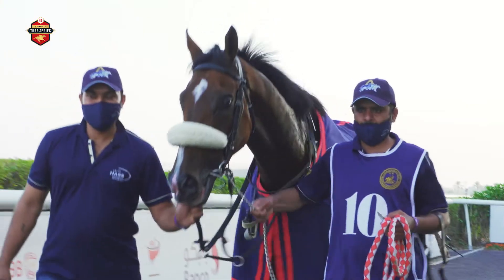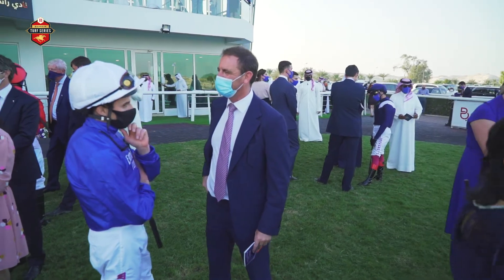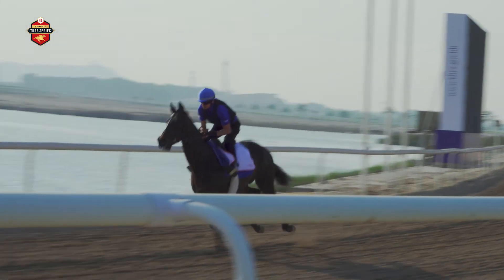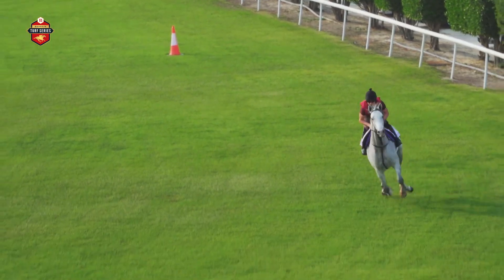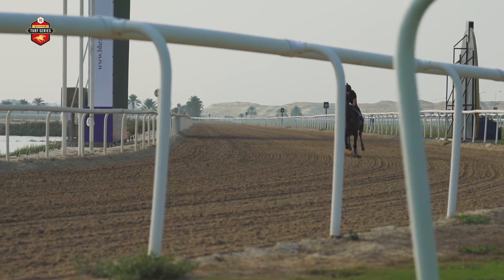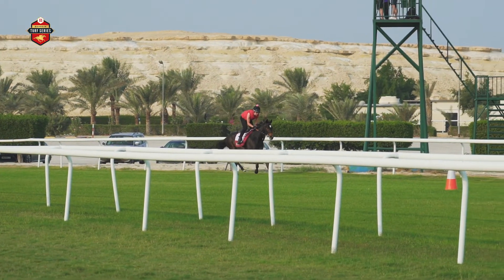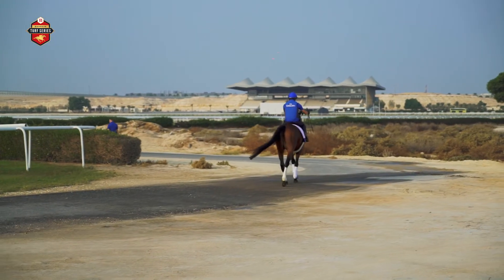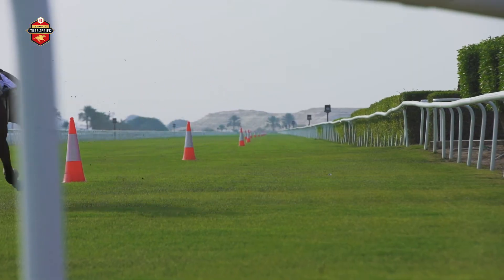Jake Warren on the Bahrain Turf Series | Ideal Horse | Training Facilities | Hospitality in Bahrain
What is the Bahrain Turf Series?
Bahrain’s horse racing programme is rapidly evolving due to the unwavering support it continues to receive from His Majesty King Hamad bin Isa Al Khalifa and His Royal Highness Prince Salman bin Hamad Al Khalifa, the Crown Prince and Prime Minister. The robust horseracing infrastructure the Kingdom proudly boasts is only one of the wide-ranging attributes that make it an ideal hub for the sport to flourish and expand locally, regionally and internationally. Building on this development, and the success of the Bahrain International Trophy, a brand-new turf series will begin in Bahrain from December 2021.

How many races are there?

Ten new races have been introduced to the Bahrain race programme specifically targeting international horses rated 85-100. The Bahrain Turf Series will be linked together and run alongside the best racing in Bahrain, including the prestigious King's Cup, Crown Prince's Cup and National Day Grade One.

Prize Money for the Bahrain Turf Series

The race series will have a total of £550,000 prize money fund. £50,000 is allocated per series race with a minimum of £30,000 to the winner. The turf series will also have a bonus point system attached depending on where horses finish. The points will be added and at the end of the series the owner of the horse with the most points in each pot will get £15,000 and the trainer of the horse with most points will get £10,000. This will mean an extra £50,000 in total prize money.
This will not only increase the competitiveness of the races held in the Kingdom, but also make more rewarding the participation of Bahraini jockeys and owners alike. With wider international participation, Bahraini jockeys and owners will be able to add to their rich horse racing expertise and showcase their local talent on a global level.

When are the Bahrain Turf Series Races?

Friday 10th December 2021
Friday 31st December 2021
Friday 7th January 2022
Friday 14th January 2022
Friday 21st January 2022
Saturday 5th February 2022
Friday 25th February 2022